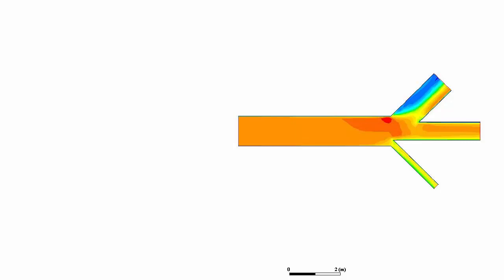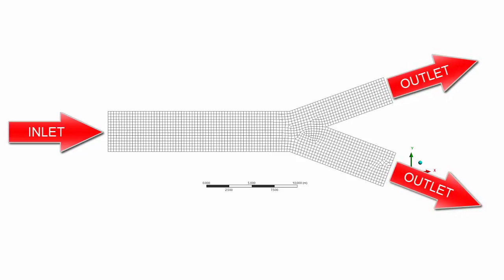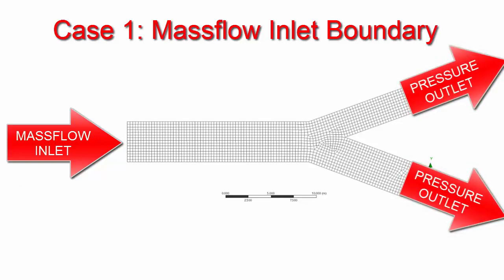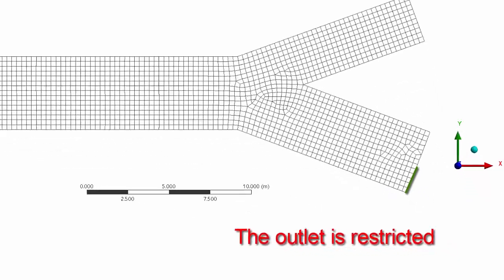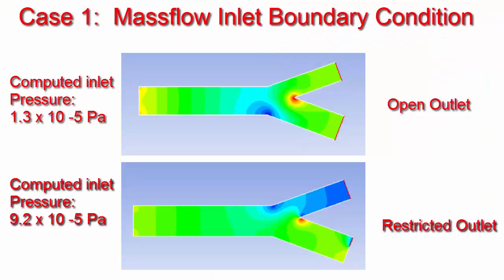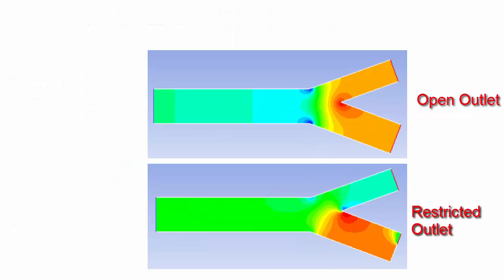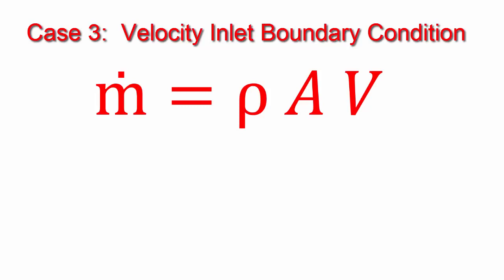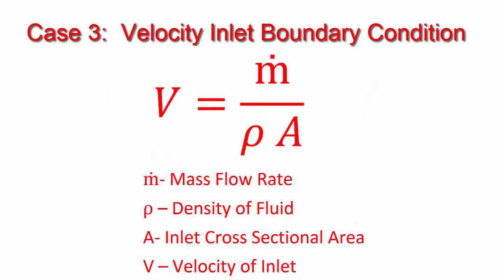MASSFLOW INLET vs PRESSURE INLET vs VELOCITY INLET | Ansys Fluent for Beginners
This video demonstrates the differences between the "Massflow inlet" boundary condition and "Pressure inlet" boundary condition which can also be specified by "Named Selections" in Ansys Workbench.

This video explains the differences in applying the boundary condition with an example, clearly showing the difference in output results in terms of pressure and mass flow rate.